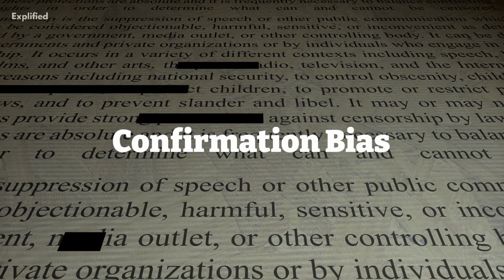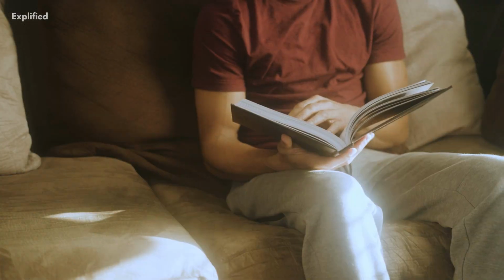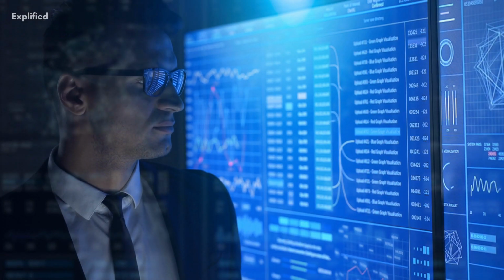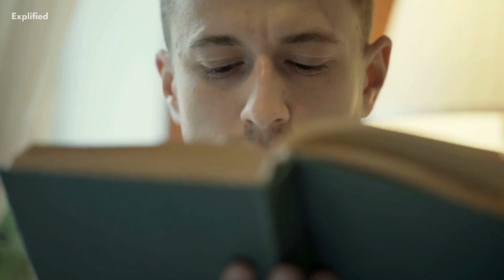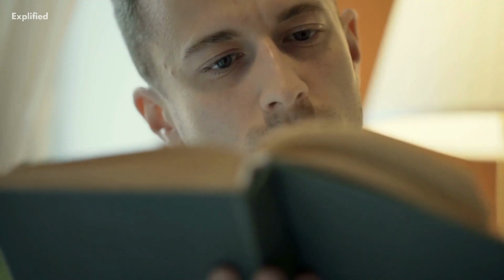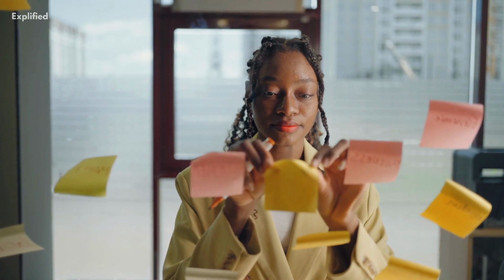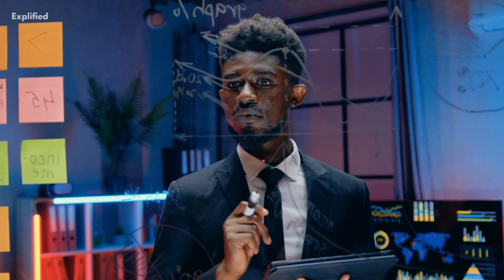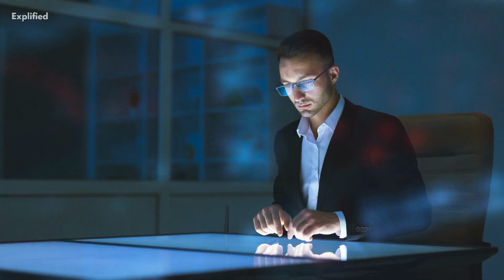The Confirmation Bias: Think Logically And Remove Bias With Examples!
Confirmation bias happens when a person gives more weight to evidence that confirms their beliefs and undervalues evidence that could disprove it. Let's understand through this video how can we remove the confirmation bias through logic.

References and citations:

1. Nickerson, R. S. (1998). Confirmation bias: A ubiquitous phenomenon in many guises. Review of general psychology, 2(2), 175-220.

2. Klayman, J., & Ha, Y. W. (1987). Confirmation, disconfirmation, and information in hypothesis testing. Psychological review, 94(2), 211-228.

3. Stanovich, K. E. (1999). Who is Rational?: Studies of individual differences in reasoning. Psychology Press.

4. Plous, S. (1993). The psychology of judgment and decision making. McGraw-Hill.

5. Gilovich, T., Griffin, D., & Kahneman, D. (Eds.). (2002).
Heuristics and biases: The psychology of intuitive judgment. Cambridge University Press.